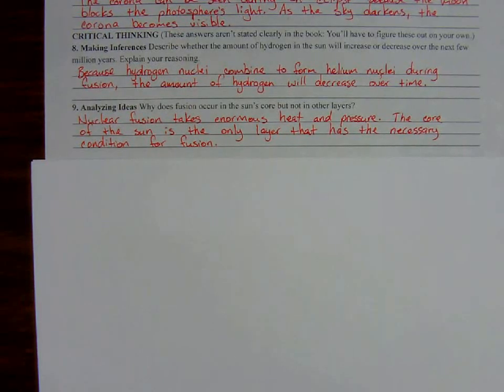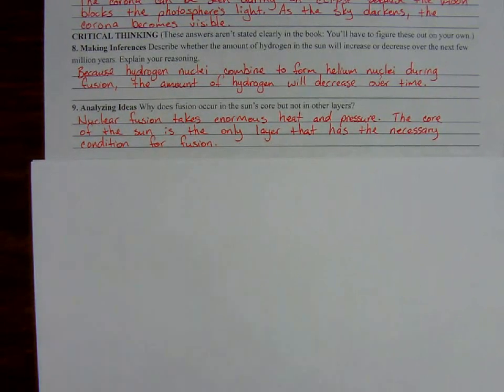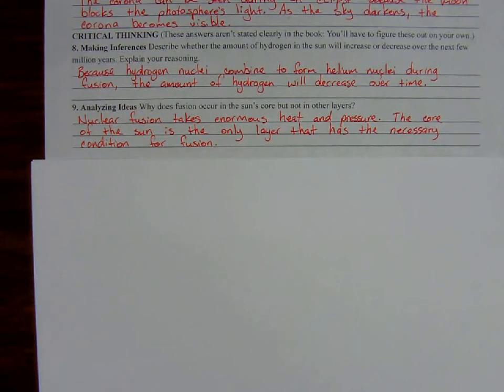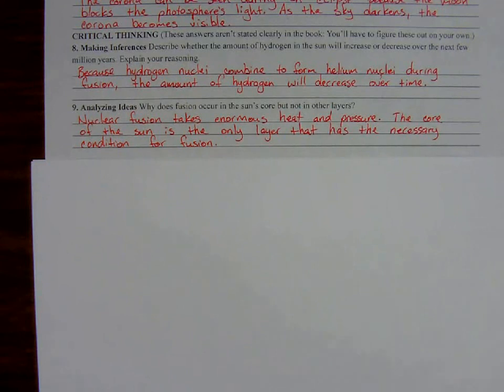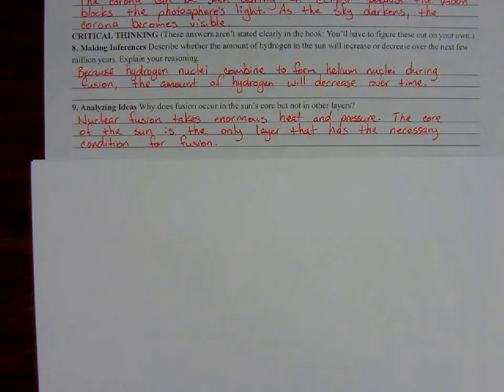ES Ch 29-1 Section Review #9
9. Analyzing Ideas Why does fusion occur in the sun’s core but not in other layers?